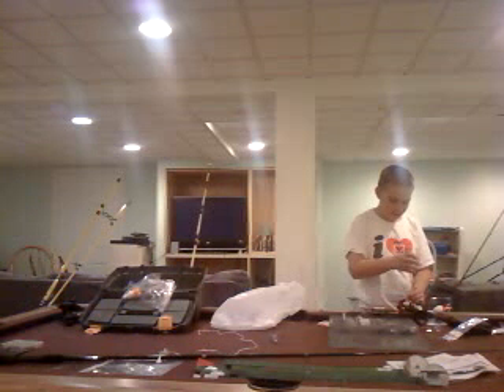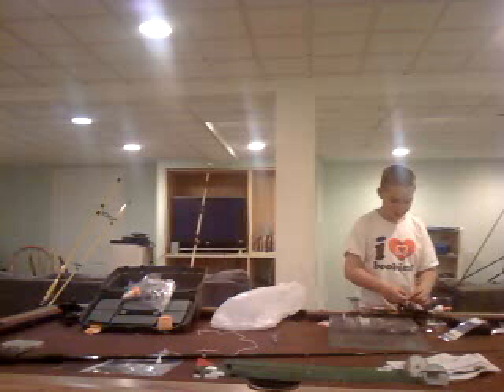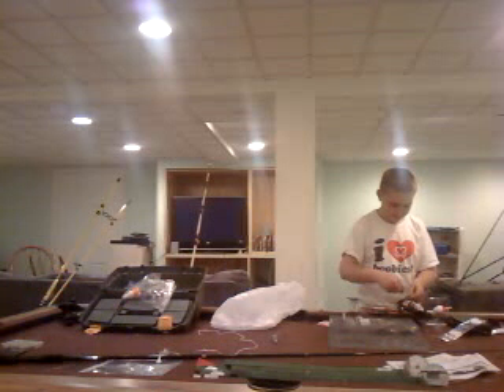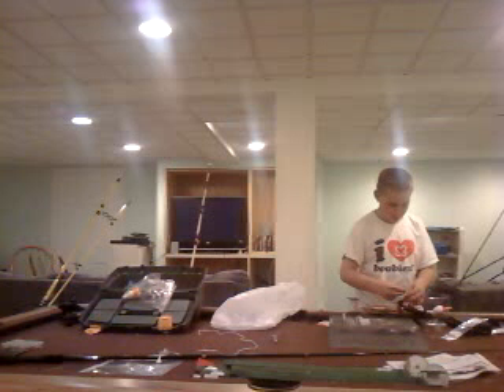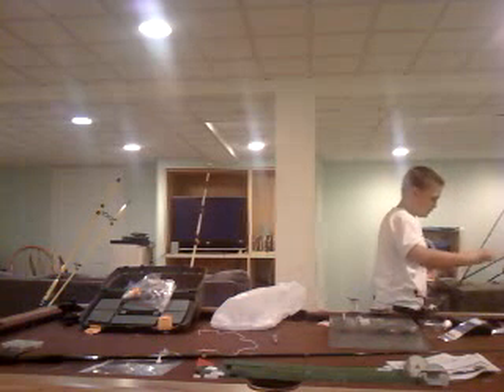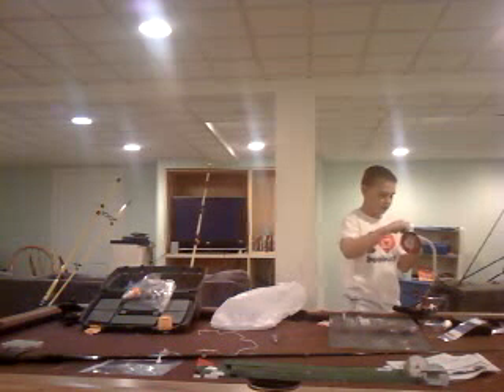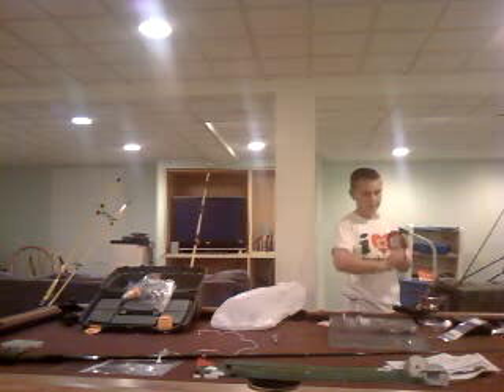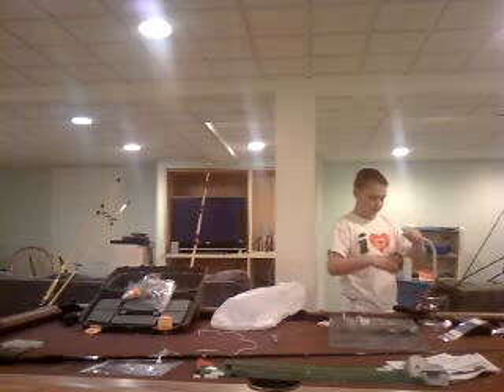How To Line Up and Rig and Ice Fishing Rod.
Hali jig